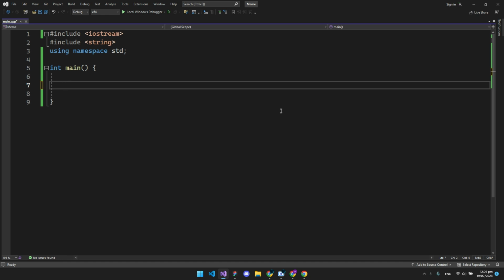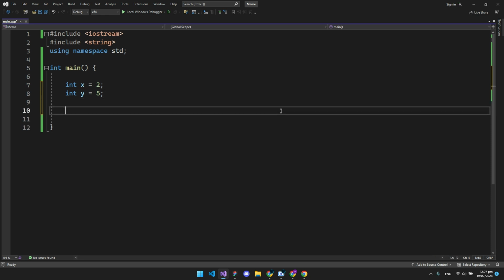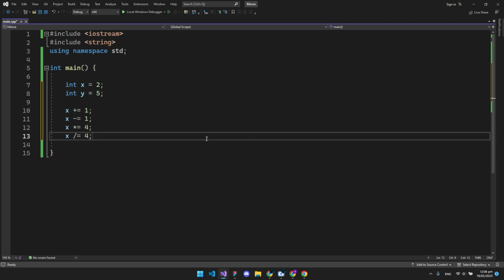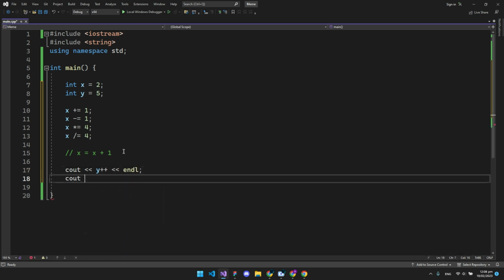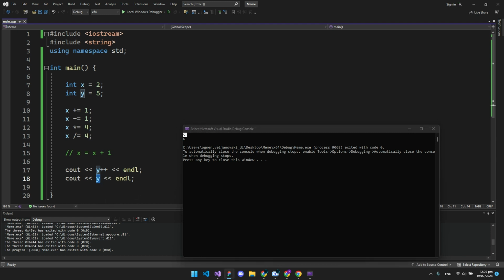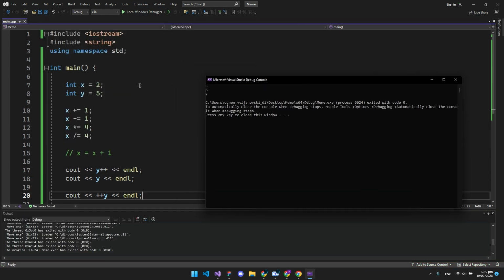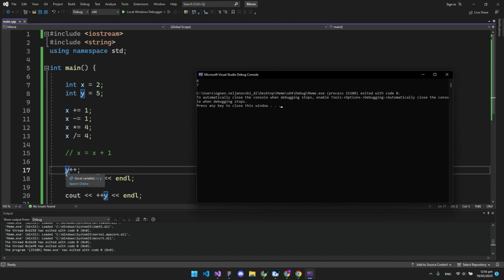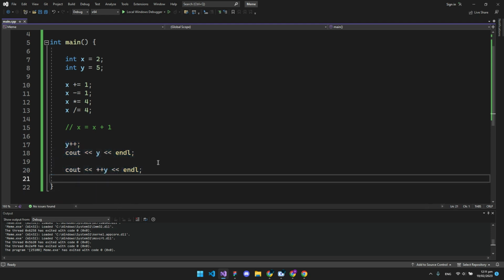15. Getting Started with C++: Assignment and Increment operators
Assignment and increment operators are an essential part of C++ programming. In this video, we will learn about different assignment and increment operators and how to use them effectively in our code. We will cover basic assignment operators like "=", "+=", "-=", "*=", and "/=" and increment operators like "++" and "--". We will also discuss how to use these operators with variables, and how to differentiate between pre-increment and post-increment operators. Additionally, we will cover various examples where these operators can be used to optimize and simplify the code. By the end of the video, you will have a better understanding of how to use assignment and increment operators and how to apply them in real-world programming scenarios.